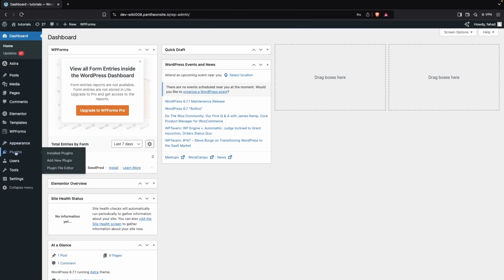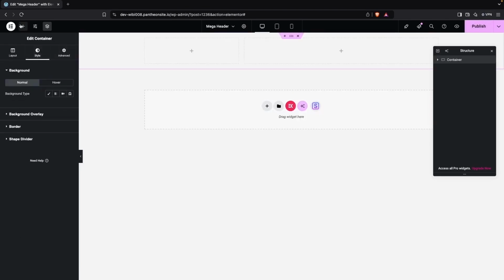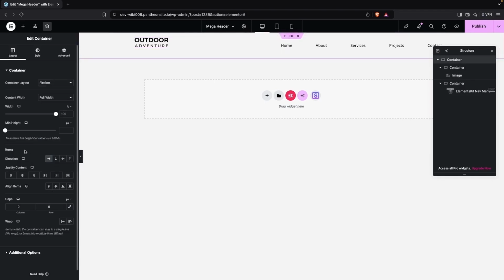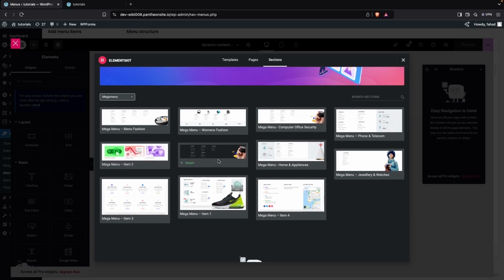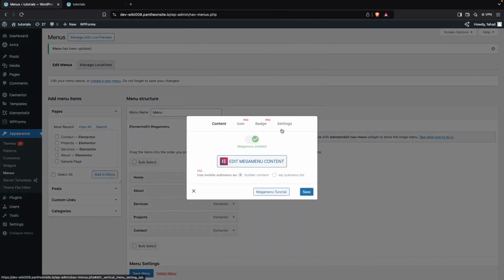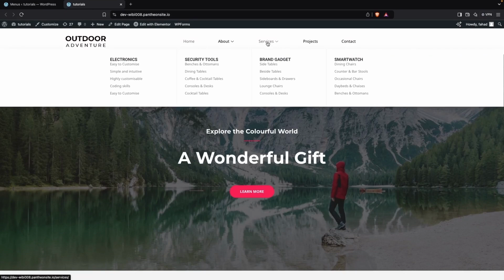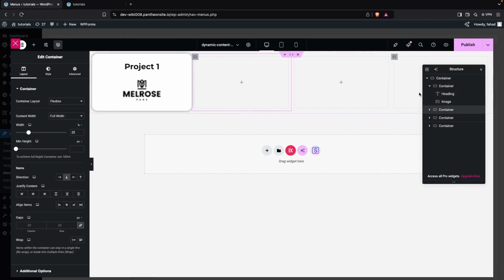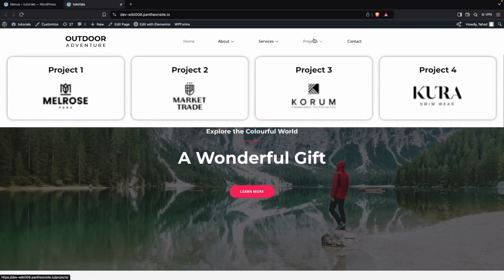How To Create Mega Menu Using Elementskit and Elementor (Step-by-Step Guide)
In this video, I will show you how to create mega menu using Elementskit and Elementor. This WordPress tutorial provides a step-by-step guide to designing a professional Elementskit mega menu with ease. Whether you're a beginner or a pro, you'll learn exactly how to create mega menu using Elementor and customize it for your WordPress website.

Chapters:
- 0:00 Introduction
- 0:15 Installing the Elementskit Plugin
- 0:45 Activating the Mega Menu Module
- 1:30 Creating the Header and Footer
- 2:10 Adding Logo and Navigation Menu
- 3:50 Styling the Menu with Custom Options
- 5:00 Creating the Mega Menu Content
- 7:30 Using Pre-Made Templates for Mega Menu
- 9:50 Customizing Mega Menu for Services Section
- 12:00 Building a Custom Mega Menu for Projects

Learn how to make mega menu in Elementor with various features like custom styles, templates, and responsive designs. You’ll also see how to adjust the positioning, width, and appearance of the mega menu for a polished look. By the end of this tutorial, you’ll know exactly how to create mega menu using Elementskit and Elementor, enhancing the functionality and appearance of your WordPress site.

If you found this Elementor tutorial helpful, please give this video a thumbs up, leave a comment with your thoughts or questions, and don’t forget to subscribe for more WordPress tips and tricks!